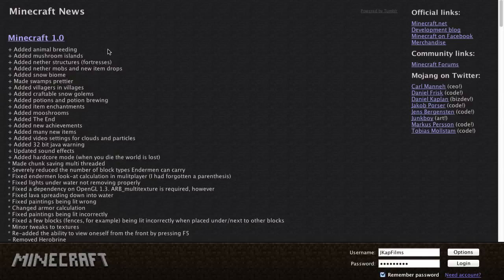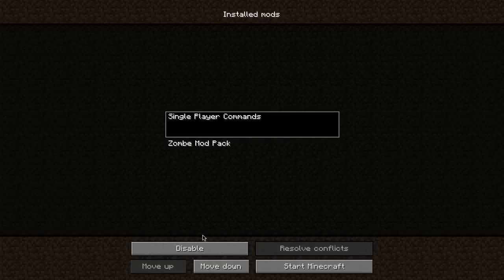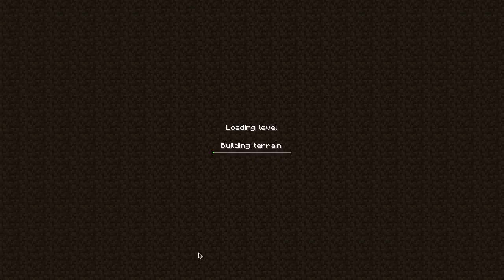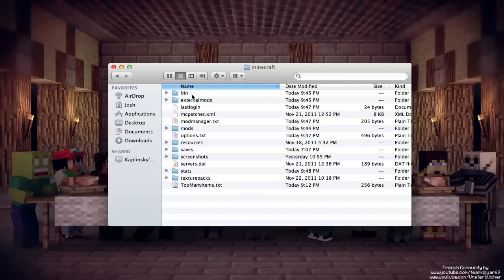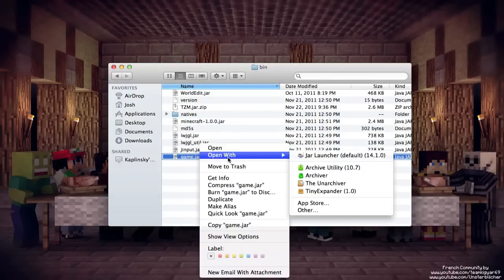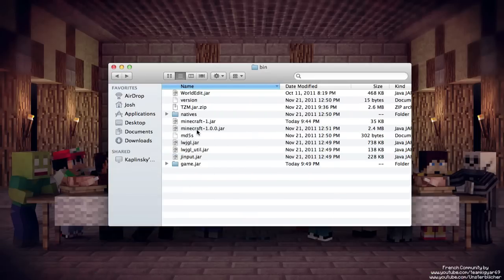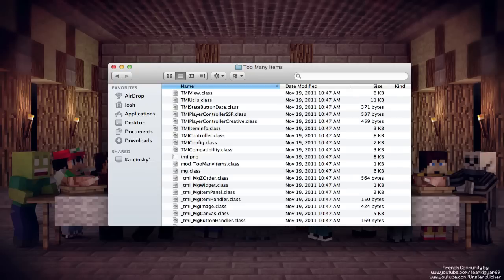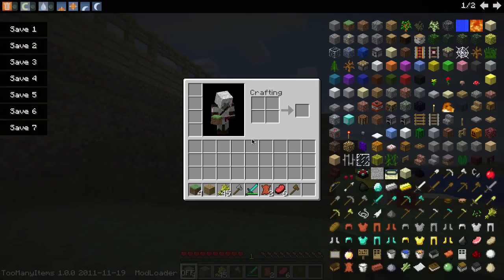How To Install Mod Manager (Mac)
Hello Everyone,
In this video, I show/ demonstrate the new mod called Mod Manager. This mod is amazing it allows you to chose what mod you want to install before actually starting up minecraft. The maker of this mod had also created the Piston mod (which is now included in minecraft) and the paint mod. I hope you enjoy the video!
Thanks,
JKapFilms